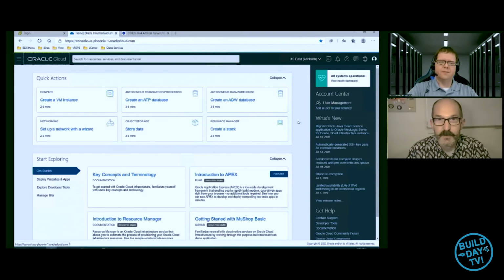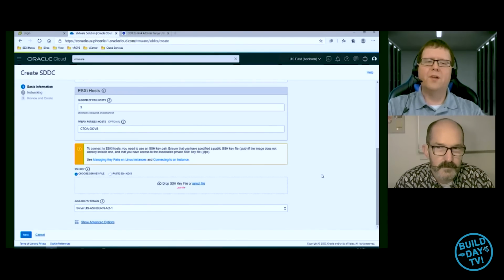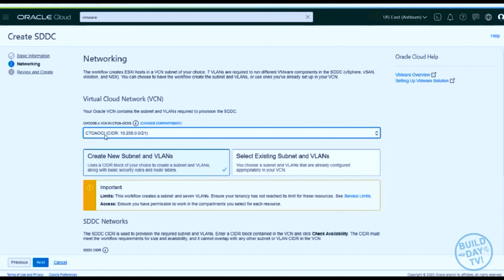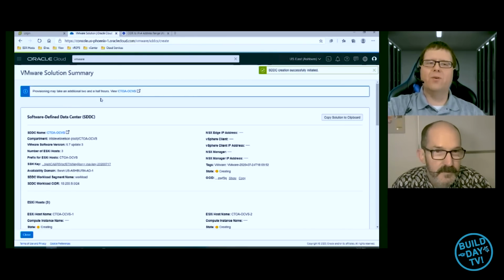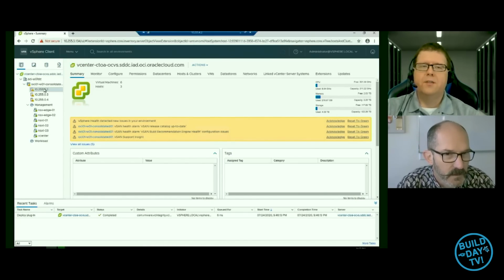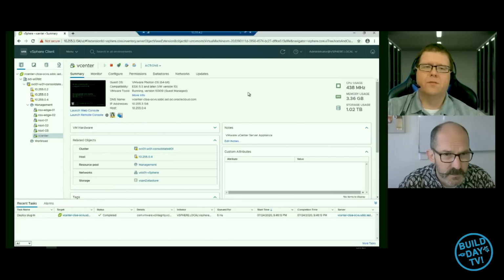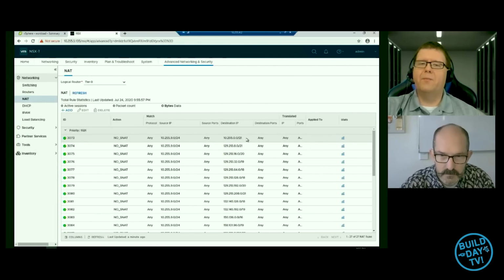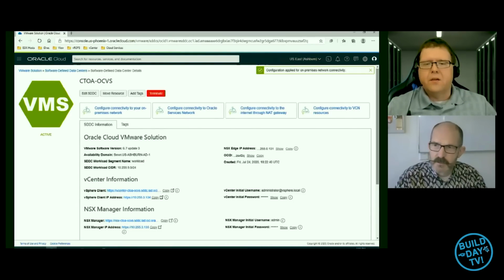vSphere on Oracle Cloud Infrastructure: vSphere Cluster Deploy Wizard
The core of the Oracle Cloud VMware Solution (OCVS) is the vSphere cluster and the deployment wizard. In this video, Thom Greene walks Alastair Cooke through the deployment wizard and the cluster that is deployed. They use the networking and jump host that we deployed in the first video to see the vSphere cluster.
In the next video, we will join the Oracle cloud and this cluster's NSX network to our on-premises network so that in the fourth video we can join the vSphere management for hybrid management from on-premises to OCVS.

Build Day Live! focuses on showing people how your product will fit in their data center. It is – in so many words – an alternate source material and marketing product. We do Day 1 Installation into infrastructure and go over the pros and cons with your leading engineers, support, and more.